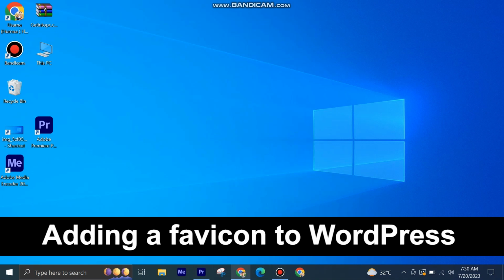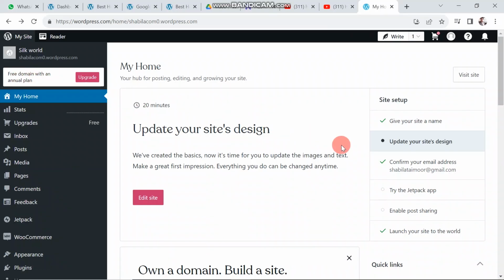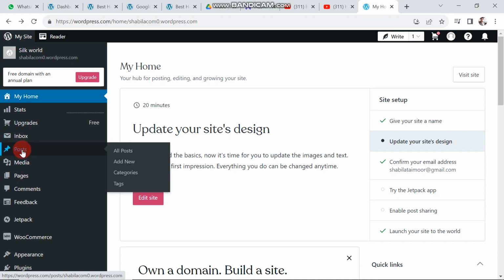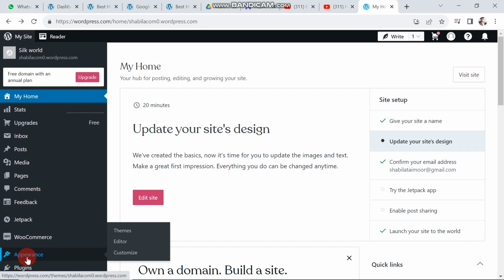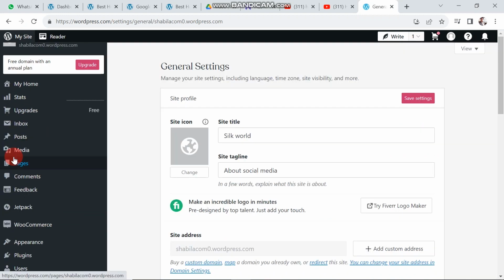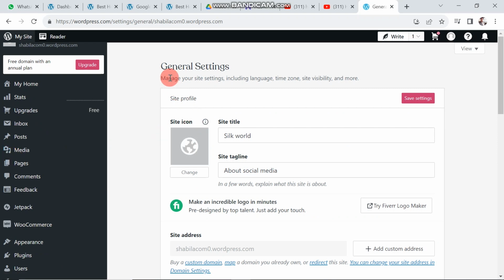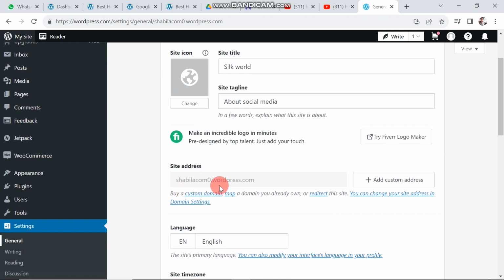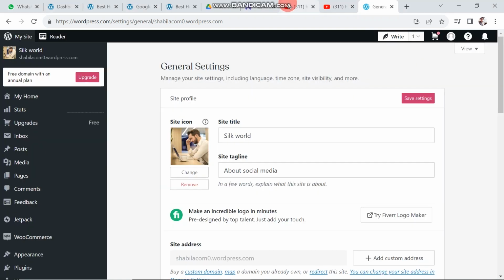ADD A FAVICON TO YOUR WORDPRESS WEBSITE (GENIUS WAY)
Welcome to our comprehensive tutorial on how to add a favicon to your WordPress website. A favicon is a small yet impactful element that not only enhances your website's appearance but also contributes to a memorable user experience. In this step-by-step guide, we'll walk you through the process, ensuring that your WordPress site stands out with a unique favicon.

0:00 INTRO
0:04 TUTORIAL